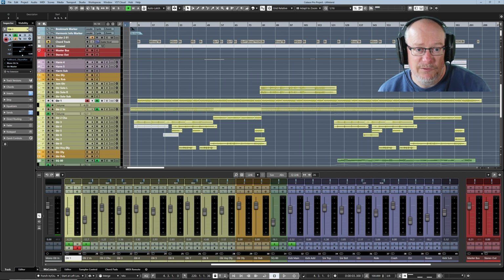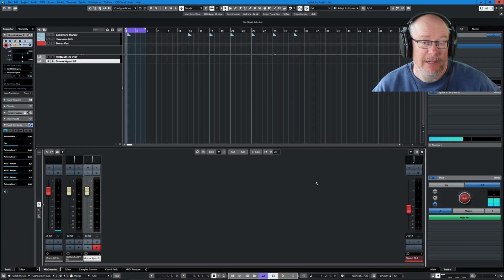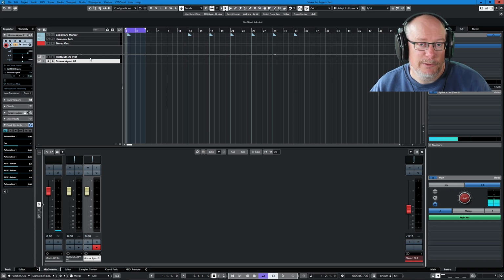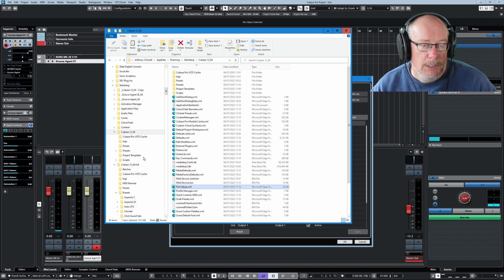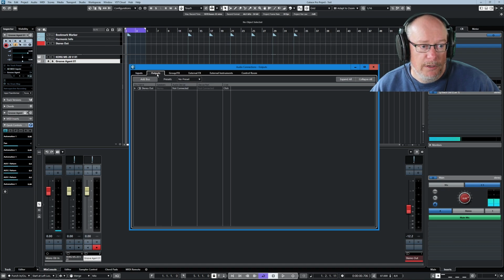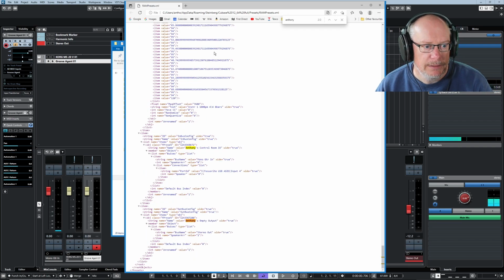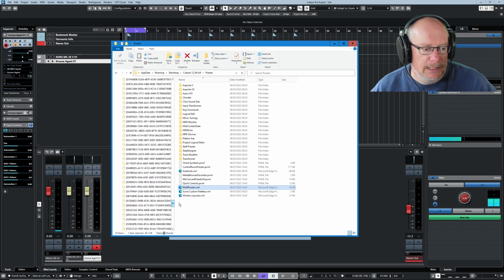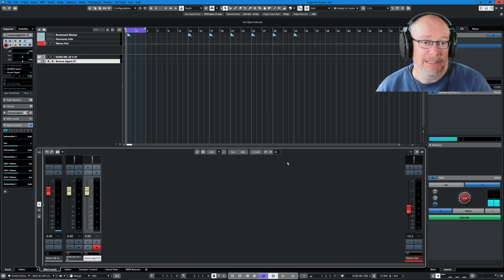The Essential Guide To System Config in Cubase 12 (Pt.1) - Getting Up & Running